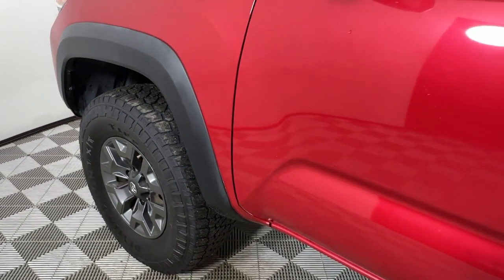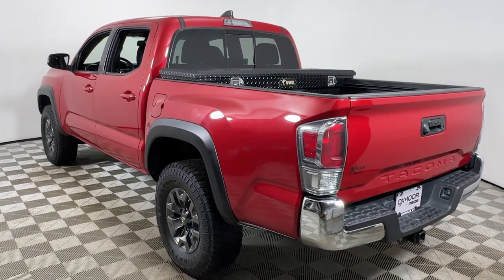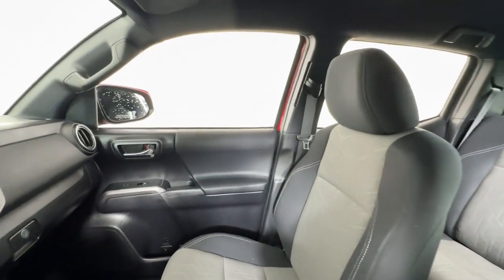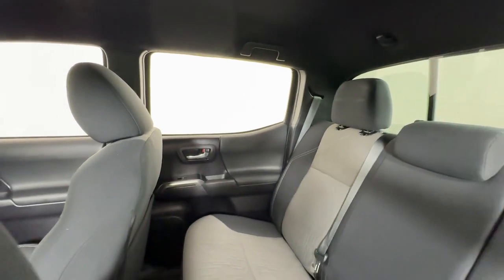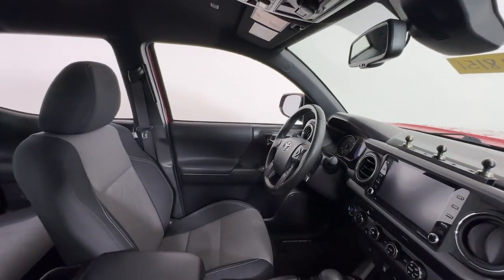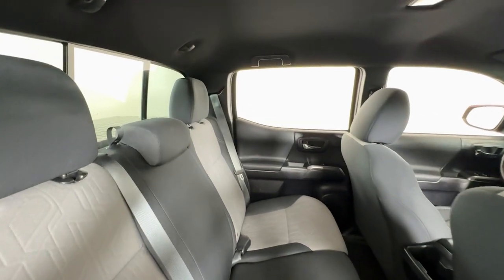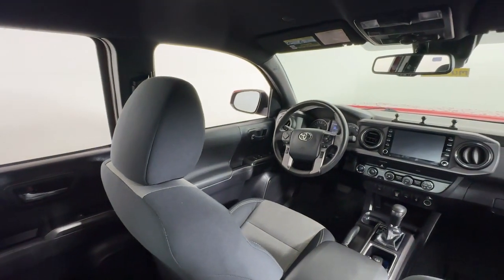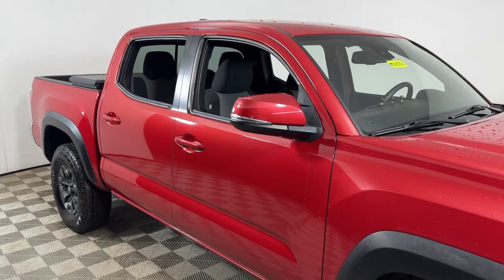2020 Toyota Tacoma at Oxmoor Mazda Louisville & Lexington, KY MU8151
Barcelona Red Metallic Used 2020 Toyota Tacoma TRD Off-Road available at Oxmoor Mazda in Louisville, Kentucky. Servicing the Lexington, Elizabethtown, KY New Albany, IN Jeffersonville, IN area.

Oxmoor Mazda
7913 Shelbyville Rd

2020 Toyota Tacoma TRD Off-Road Vehicle is at OXMOOR MAZDA. Tacoma TRD Offroad V6 4D Double Cab 3.5L V6 PDI DOHC 24V LEV3-ULEV70 278hp 6-Speed 4WD Barcelona Red Metallic Cement w/Fabric Seat Trim (FD) **160-POINT QUALITY ASSURANCE INSPECTION** **CLEAN CARFAX** **SUPER CLEAN INSIDE AND OUT** **WELL MAINTAINED**  120V/400W Deck Mounted AC Power 4WD 7 Speakers ABS brakes Apple CarPlay/Android Auto Auto High-beam Headlights Auto-dimming Rear-View mirror Black Overfenders CARFAX CERTIFIED! Dual front impact airbags Dual front side impact airbags Electronic Stability Control Emergency communication system: Safety Connect with 1-year trial Engine Immobilizer Exterior Parking Camera Rear Fabric Seat Trim (FD) Front Bucket Seats Front fog lights Heated door mirrors Illuminated entry Leather Shift Knob Low tire pressure warning Outside temperature display Power driver seat Power Sliding Rear Window w/Privacy Glass Predator Tube Steps Radio: AM/FM/HD Radio Remote keyless entry Tilt steering wheel Traction control TRD Off Road Package Turn signal indicator mirrors.